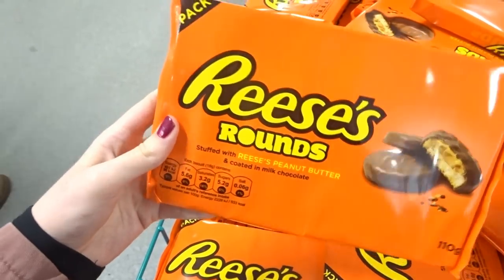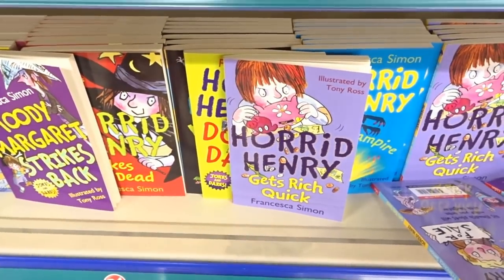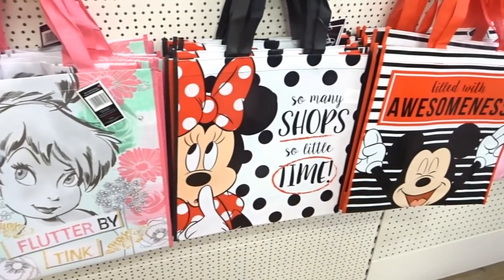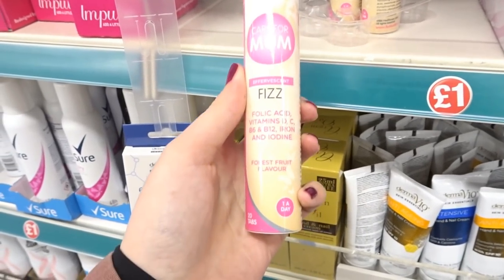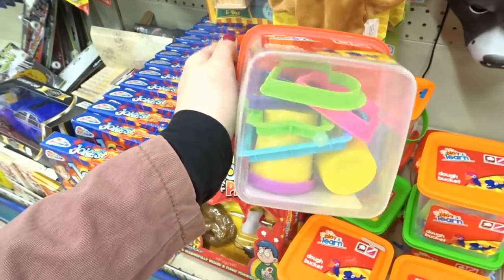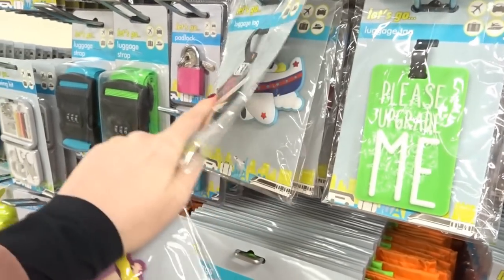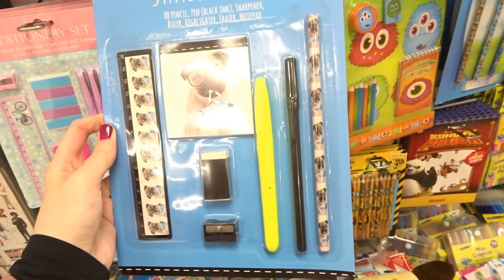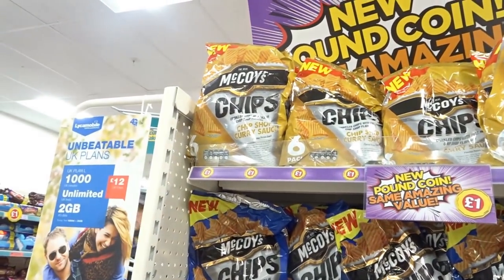POUNDLAND FINDS APRIL 2017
Hope you enjoy my Poundland Finds April 2017.